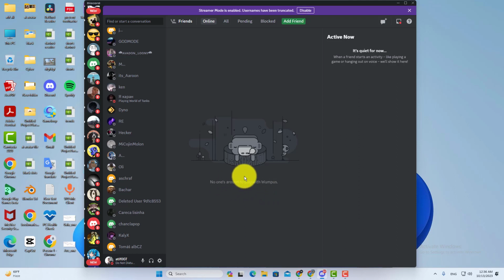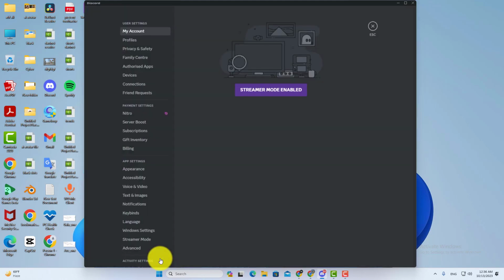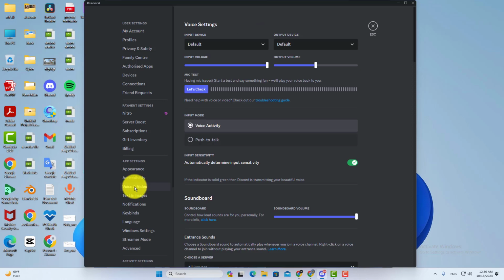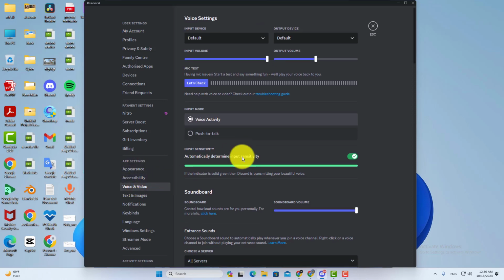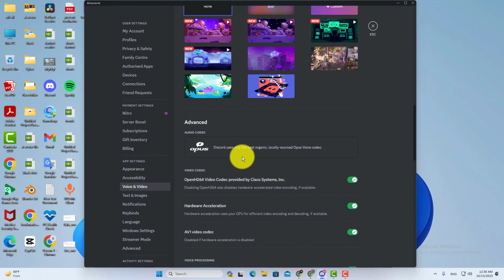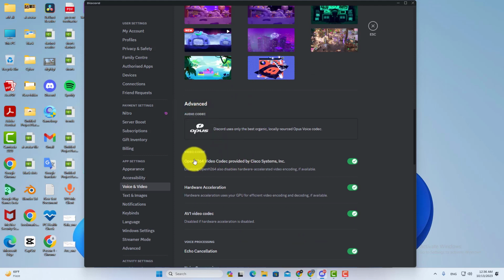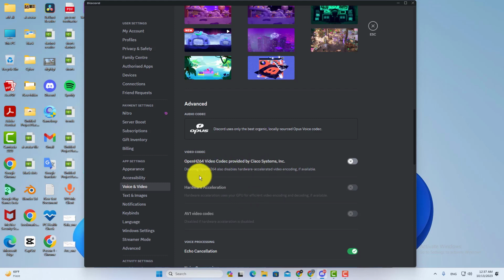How to Get Better Stream Quality on Discord Without Nitro ✅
in this discord tutorial you will learn how to get better stream quality on discord without nitro.